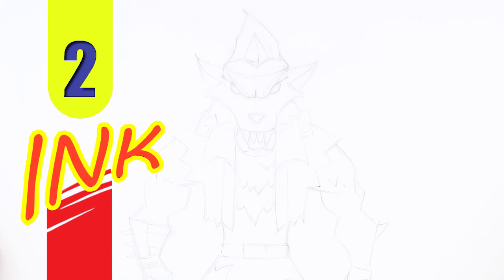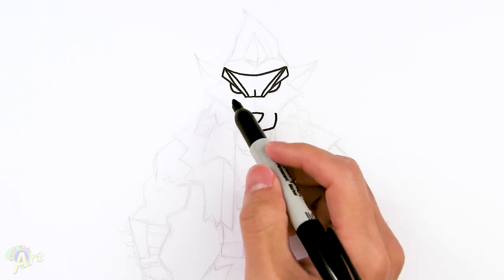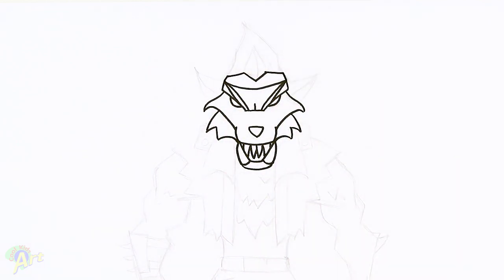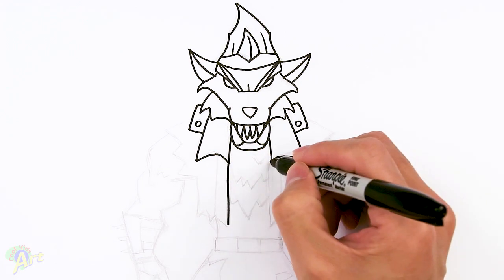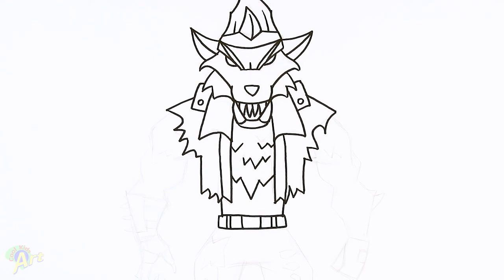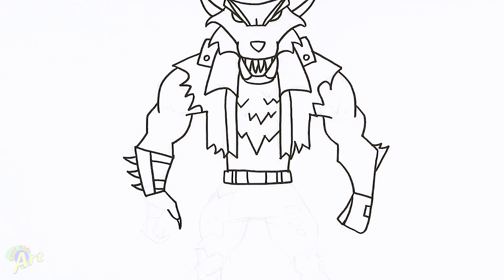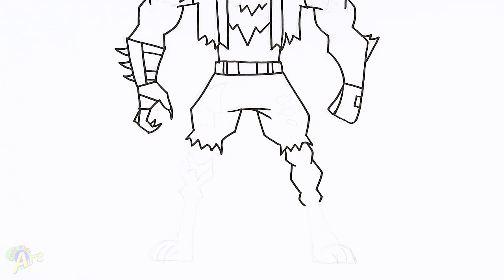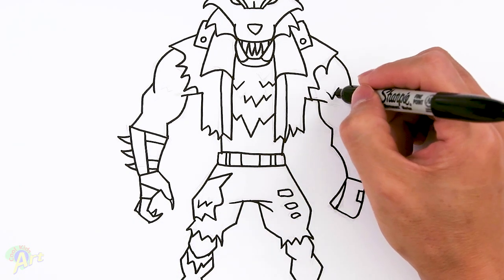How to Draw Dire Max | Fortnite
Step by step beginner drawing tutorial of the Dire skin all maxed out. Such an awesome looking werewolf!